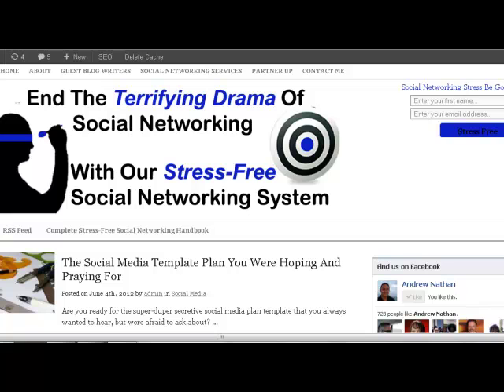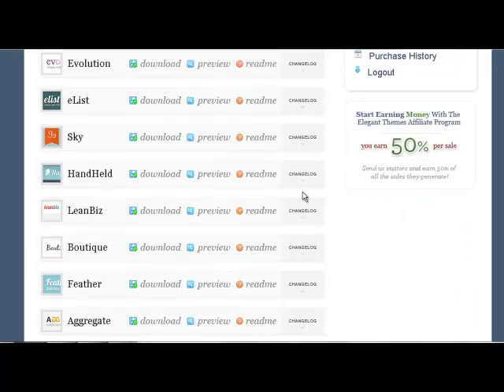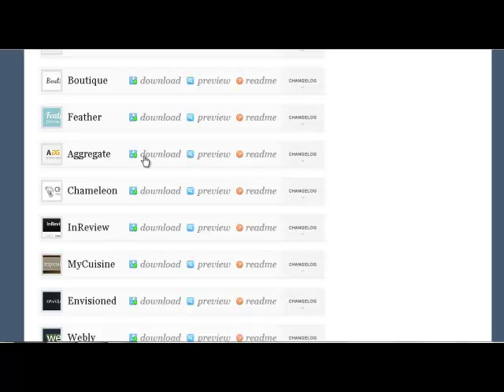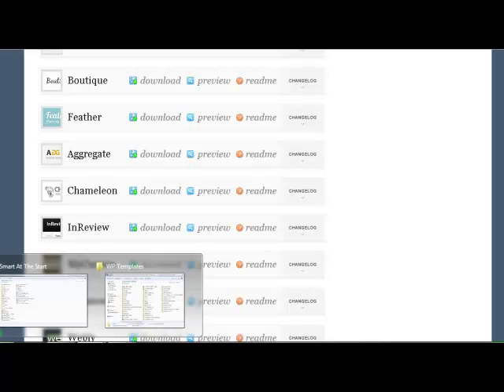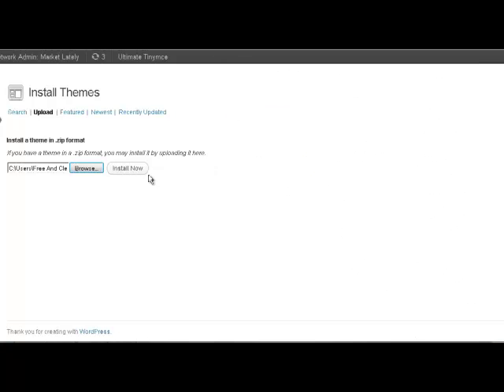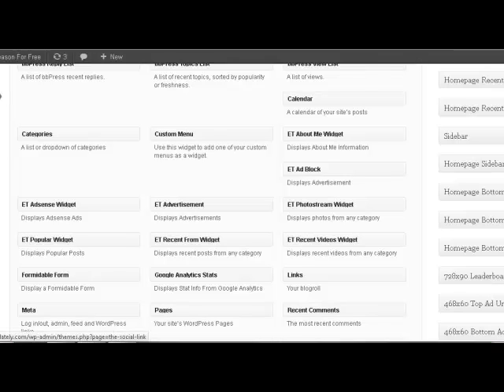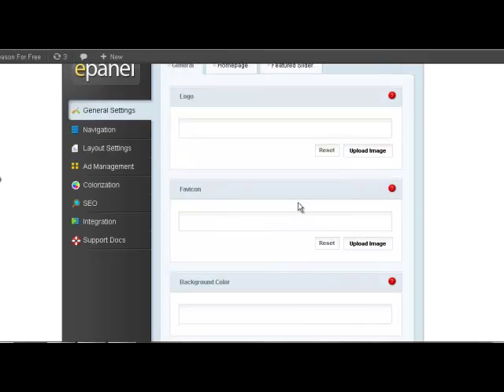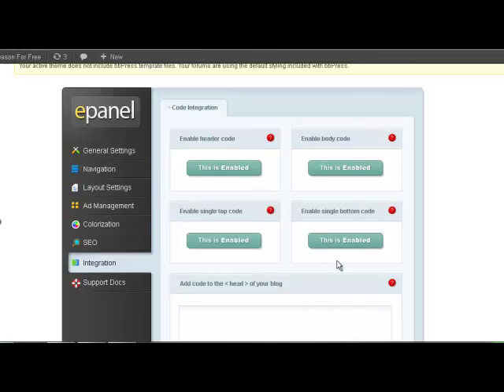Elegant Themes Guru Gusher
Elegant Themes deserves it Guru Gushing as well for having so many themes at such a competitive price level. We are simply gushing over this.